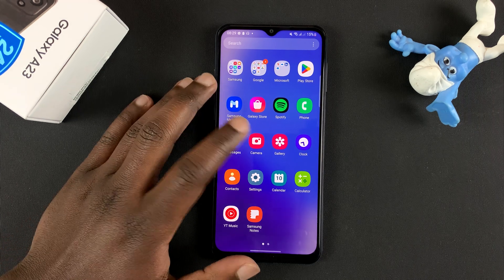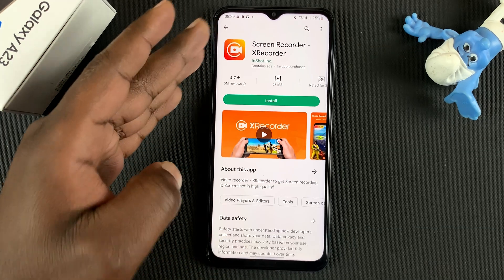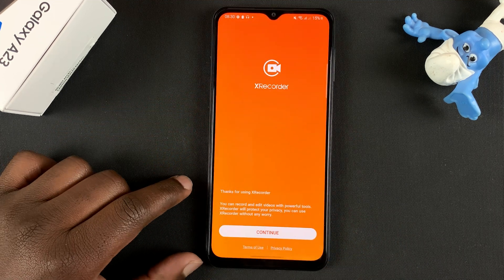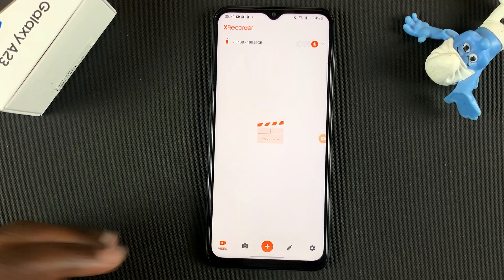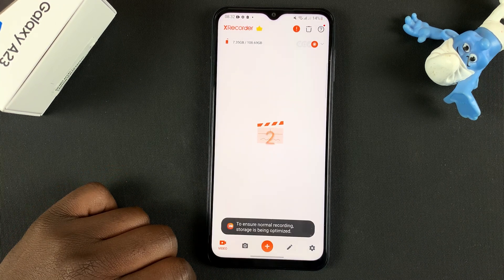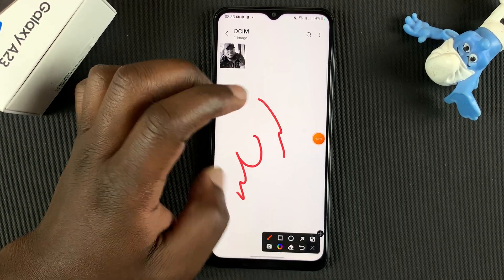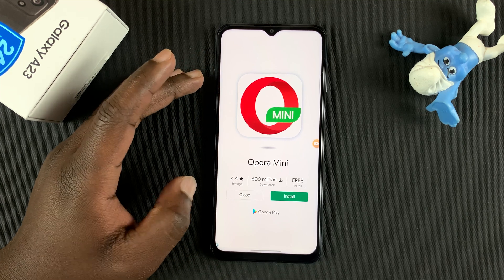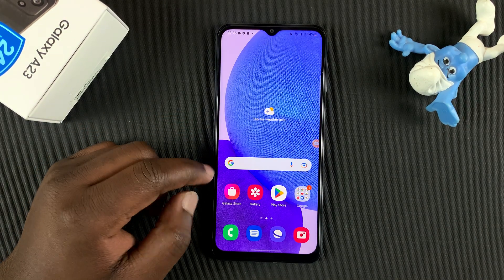How To Record Your Screen On Samsung Galaxy A23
Learn how to screen record on your Samsung Galaxy A23. The phone unfortunately does not come with a built in screen recorder.

But you can still record your Galaxy A23 screen using a third party screen recorder app. In t5his video,  I'm showing you how to get a screen recorder,  install it from the play store, then use it to record your screen on Samsung Galaxy A23.

How To Screen Record On Samsung Galaxy A23:
Go to the Play Store
Find a Screen recorder app ( I prefer X recorder)
Install the free app

Cell Phone Tripod Adapter